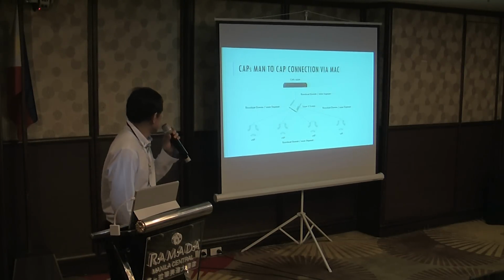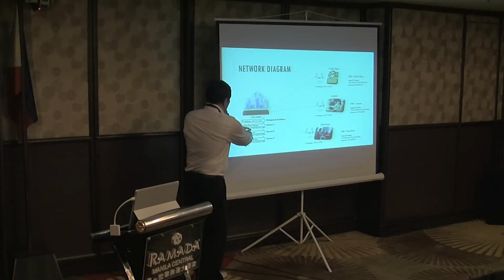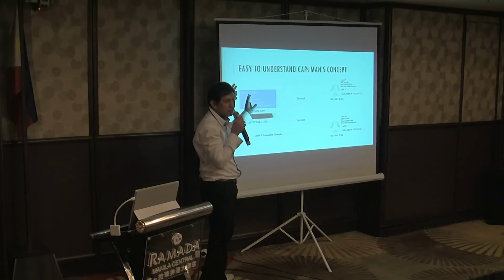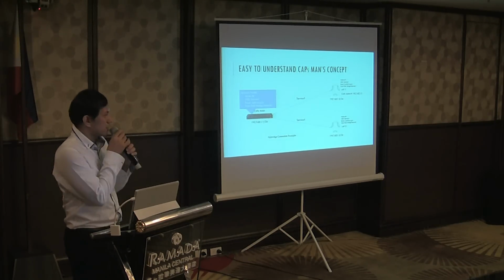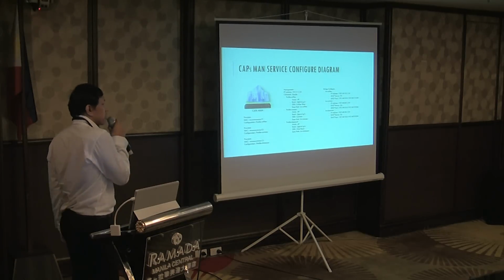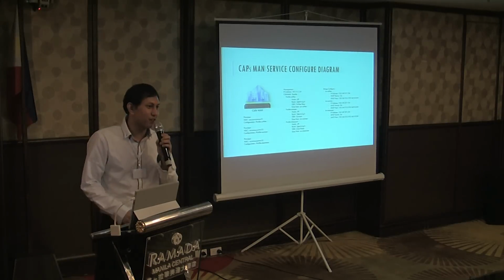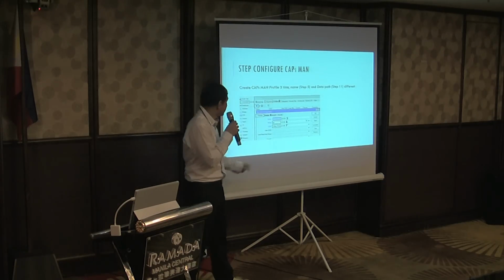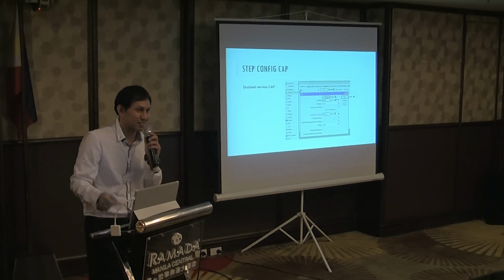MUM Philippines 2014: Wireless Multi-Services using CAPsMAN with IP Management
Wireless Multi-Services using CAPsMAN wireless controller with IP Management by Surachai Kaewwong (KAP Engineering Service, Thailand)

MikroTik User Meeting Philippines 2014